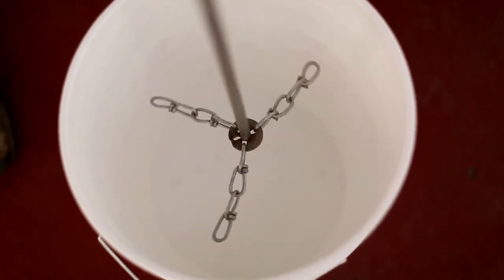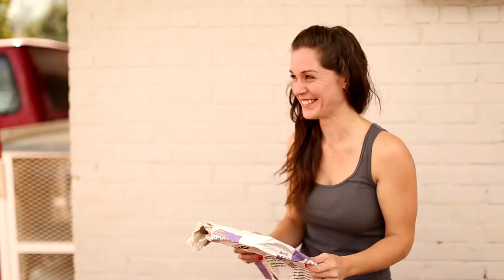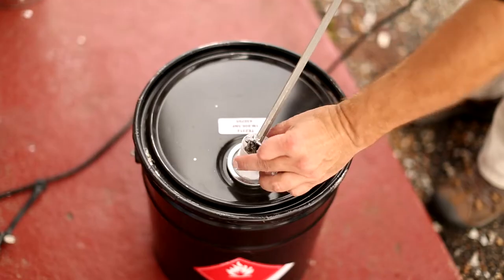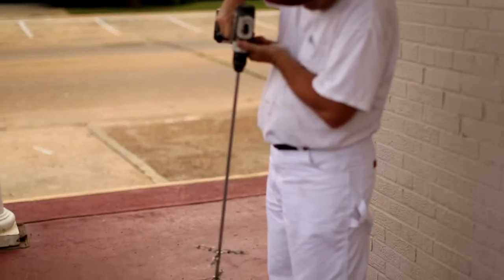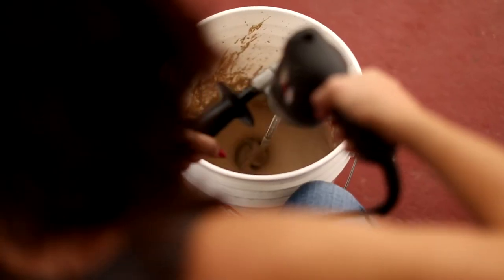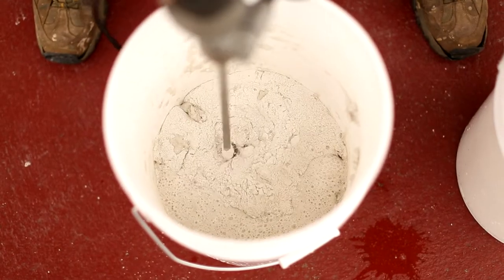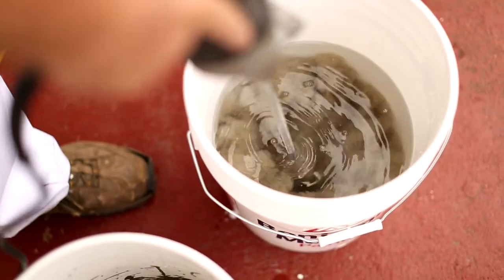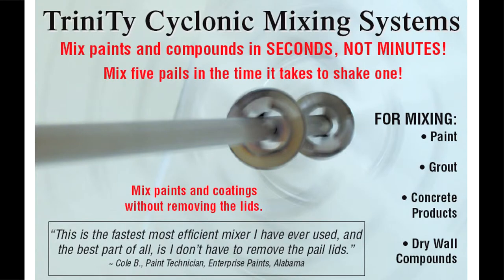TriniTy Cyclonic Mixers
TriniTy Cyclonic Mixers are made of quality stainless steel and manufactured right here in the United States. These mixers can turn almost any drill into a commercial grade mixing machine with the velocity of a cyclone. Each mixer is compact enough to be inserted into most pail lids and spouts but when spinning locks open to a full 8 inch mixing head. With the double head mixer, 5 gallon pails can be mixed in a matter of seconds without needing to remove the lids. These are even faster than most paint shakers. The single head is great for mixing paints & coatings, texture, grout, fiberglass and more. They mix in less than half the time of other drill mixers, leaving the compounds smooth and completely free of clumps, even into the corners of the containers or pails. Cleanup is easy and they are safe to use. Remember TriniTy Cyclonic Mixer, the best your money can buy.